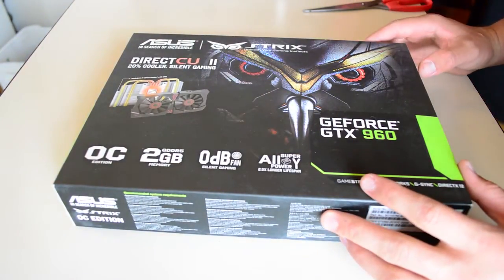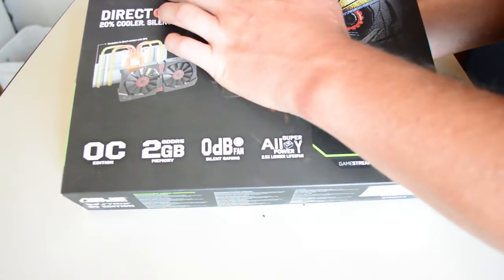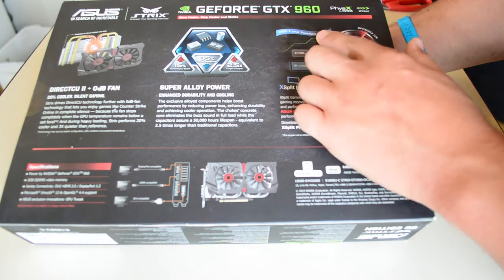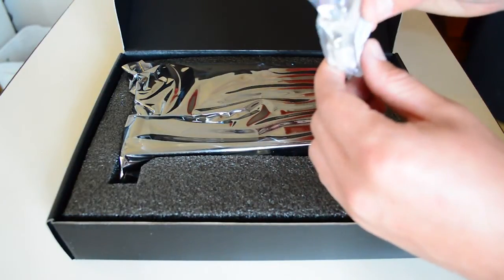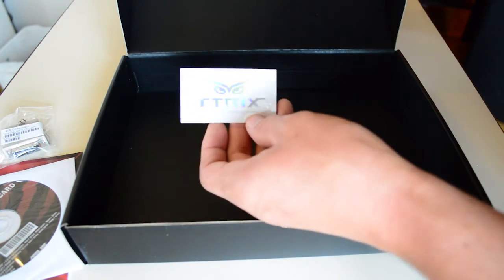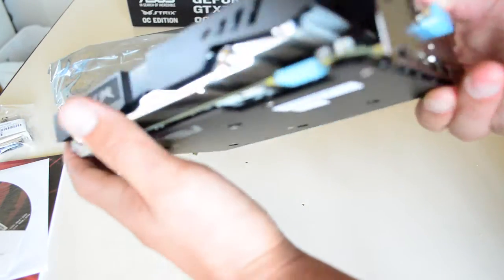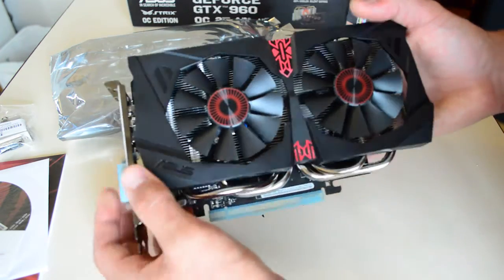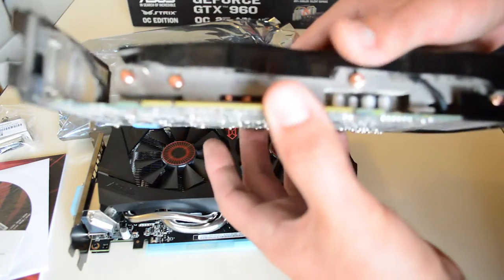{ASMR} 960 GTX Strix Video Card Unboxing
Softly spoken ASMR unboxing of my new video card GeForce gtx 960.